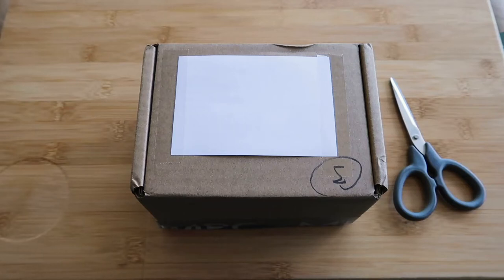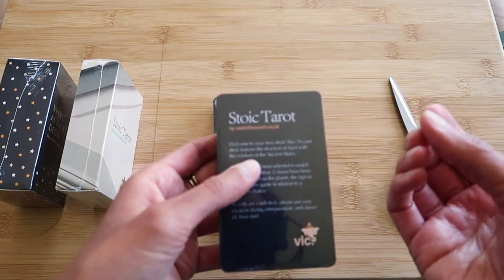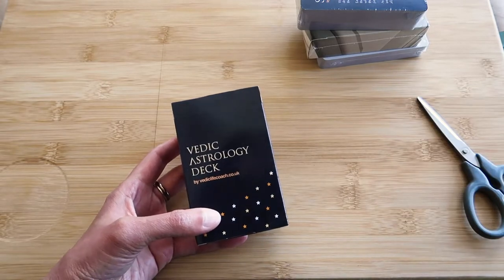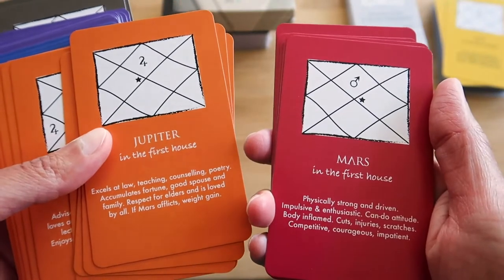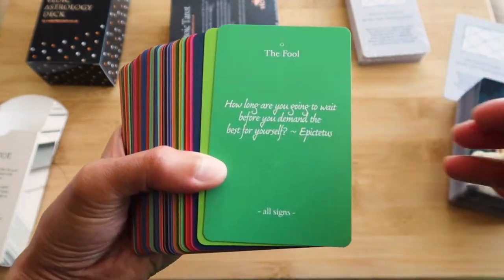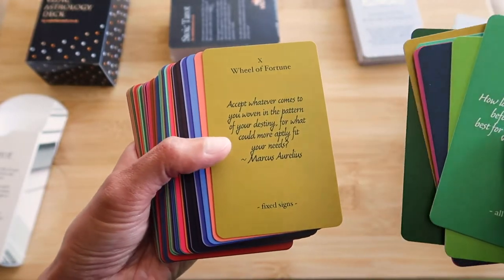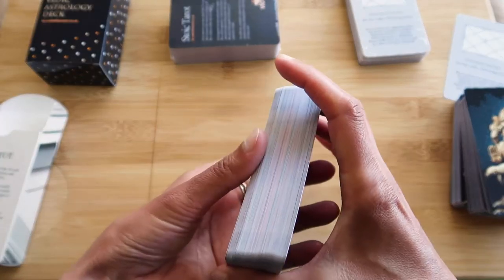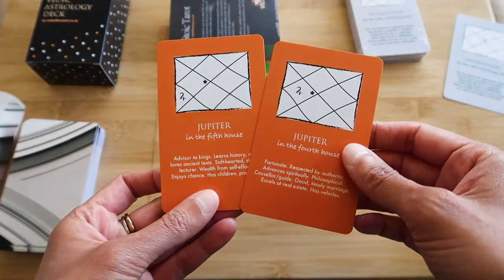Introducing: the Vedic Astrology Deck :))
// LINK TO BROWSE //